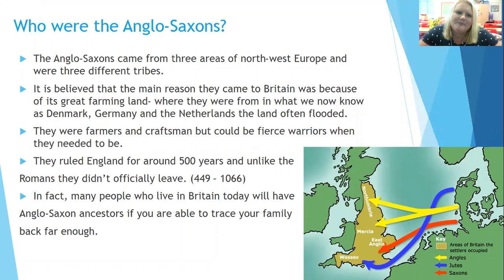Year 5 Day 2 History